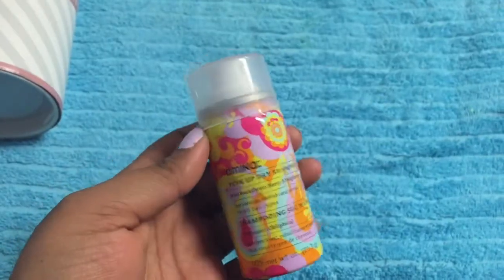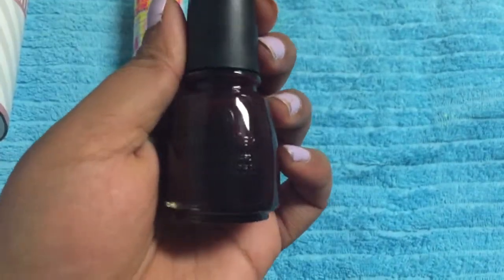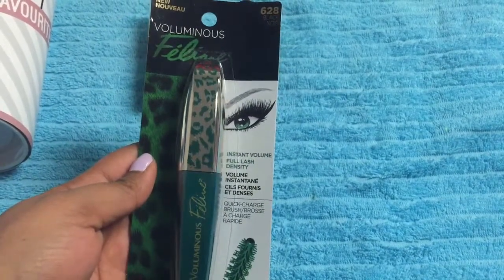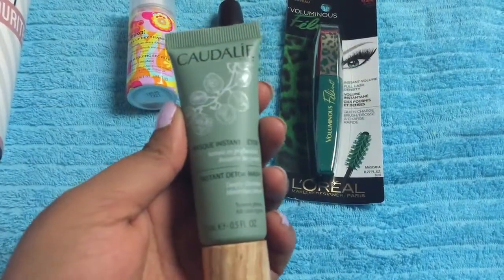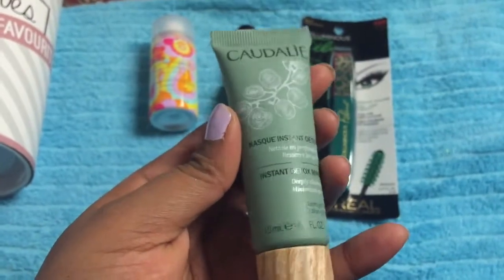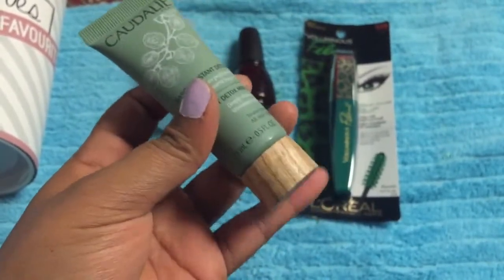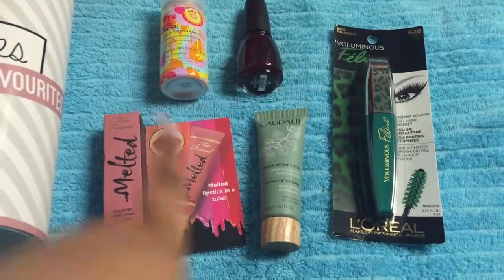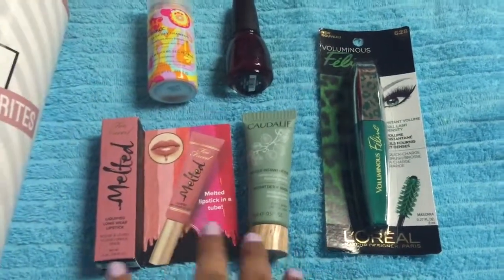Rachhloves Fall favorites topbox Unboxing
This video is about Rachhloves topbox Unboxing September 2016